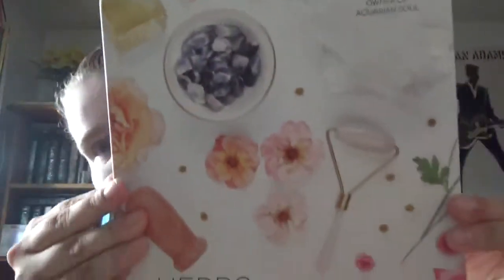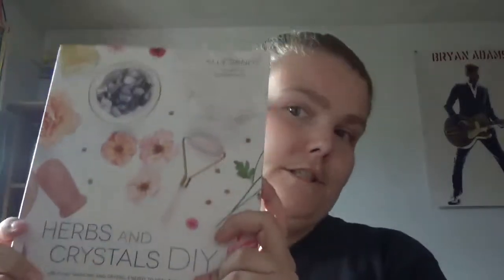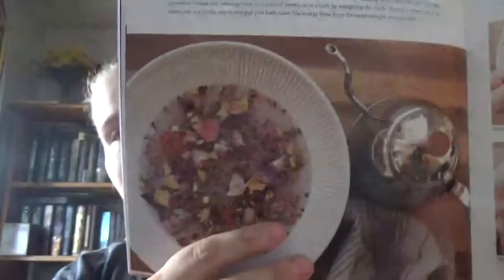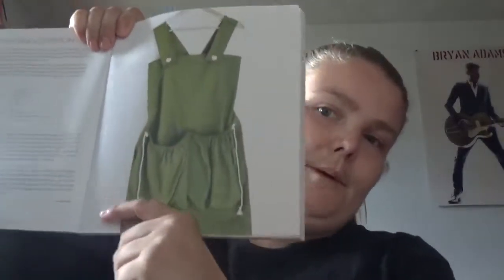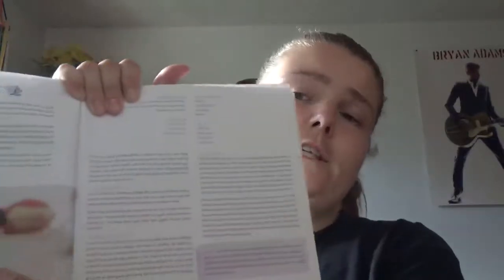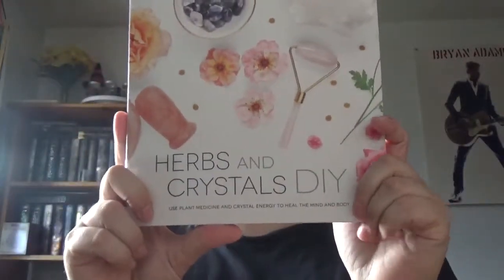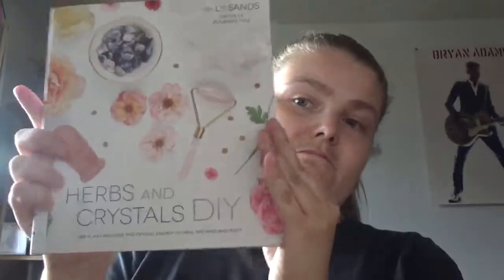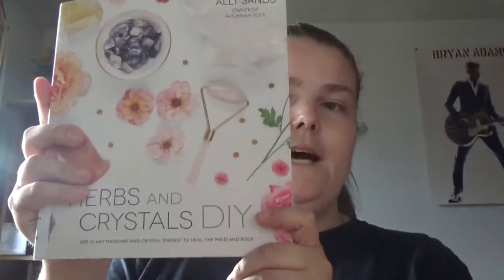Herbs and Crystals DIY